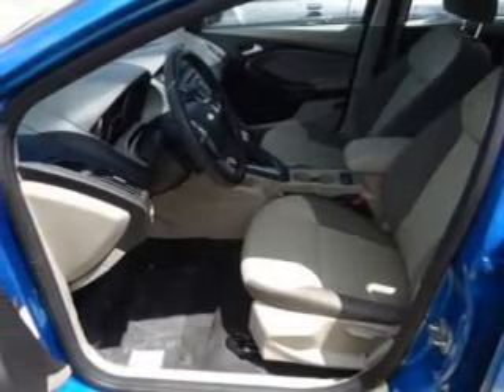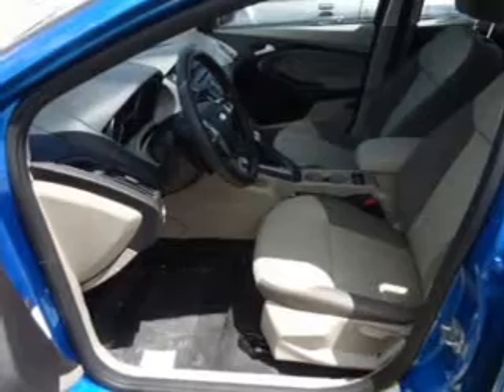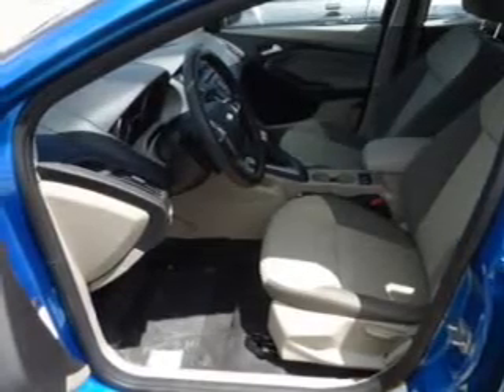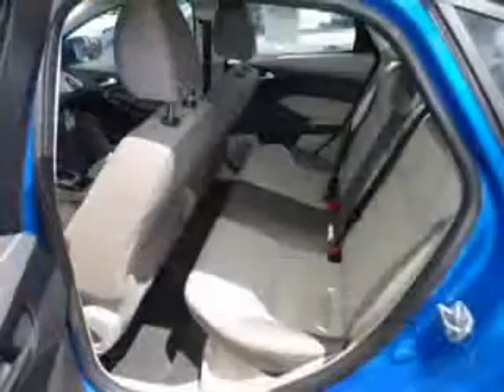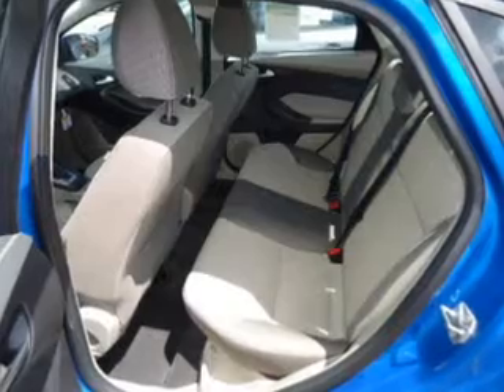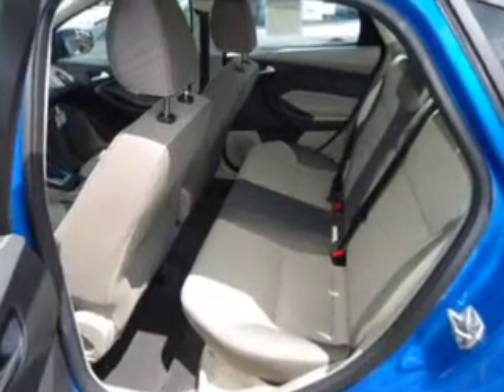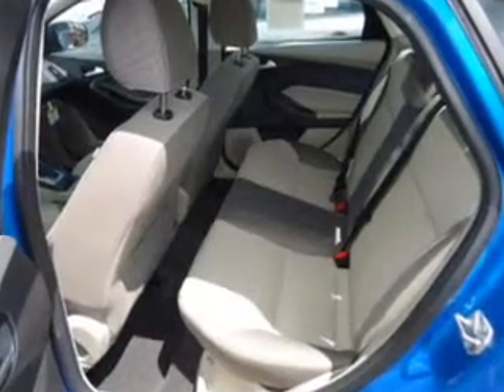2013 Ford Focus - Madison WI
Phone:
Year: 2013
Make: Ford
Model: Focus
Trim: SE
Engine: 2.0 liter inline 4 cylinder 16 valve
Transmission:
Color: Blue Candy Metallic
Mileage: 101
Address:
5422 Wayne Terrace